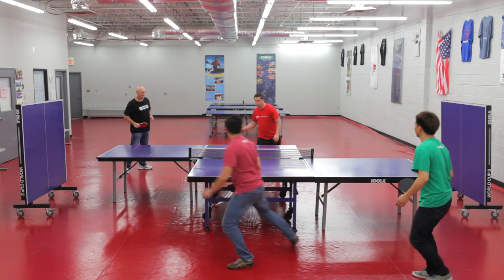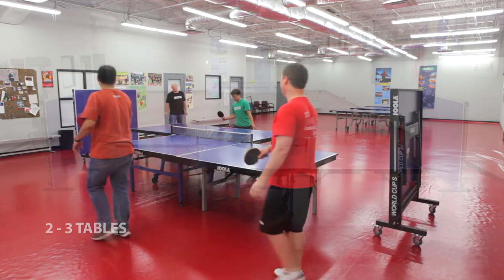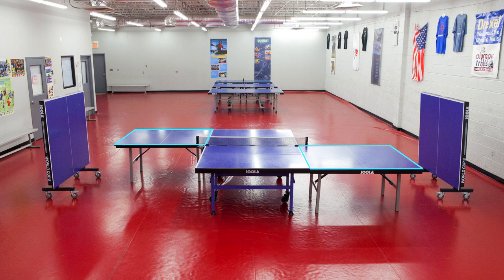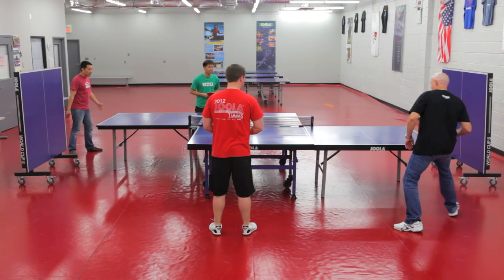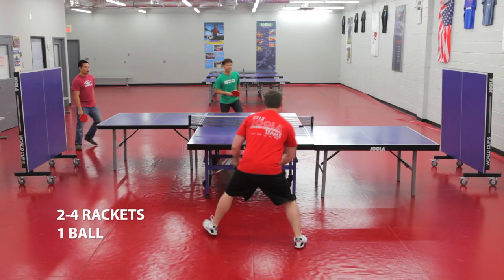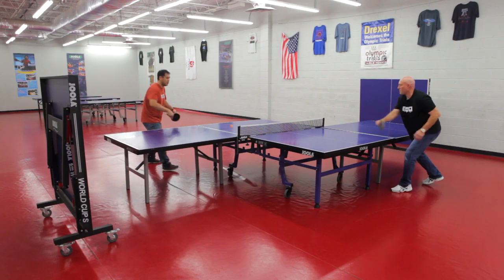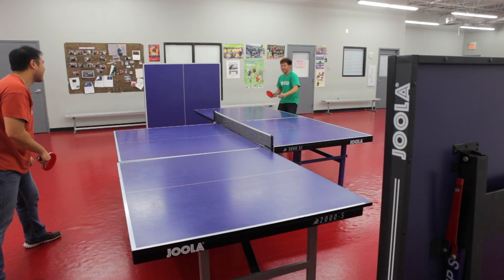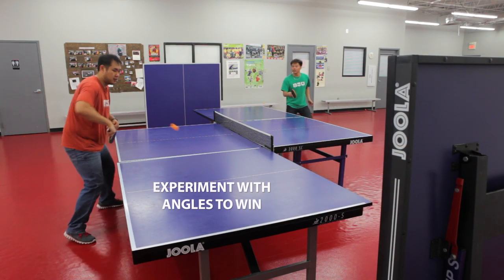Fun Games by JOOLA: ChanServy Pong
This game was developed by JOOLA's own Steven Chan and Jonathan Messervy.

You will need two or three tables for this game. If only two tables are available you will need a room that is 20 feet wide with smooth walls. If 3 tables are available you will want a spacious room like a gym or club that is a minimum of 24 feet wide. You will also need a racket for each player and a least one ball.

This game can be played in singles and doubles.

When playing doubles service follows the following order.

The server must be from right court to right court clearing the net. The server may use one or both walls in addition to these requirements so long as the ball touches his right court first.

 An unlimited amount of nets are allowed so long as the ball hits the proper court after touching the net.

The returner must return the ball from right court to the center opposing court where play is open from there again feel free to use one or both walls to do so.

The angles in which to return balls is endless and it makes for a complex thinking game based on reflexes and timing.

In singles the ball may hit either of your courts, the walls and either opposing court.

Practice angles and have fun because this game is epic!

"Jetlag Dubstep"